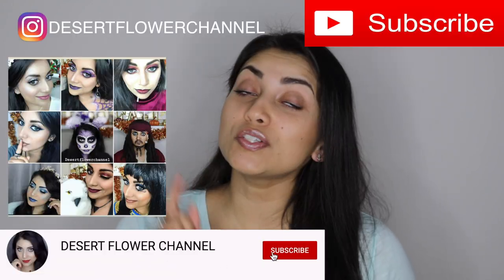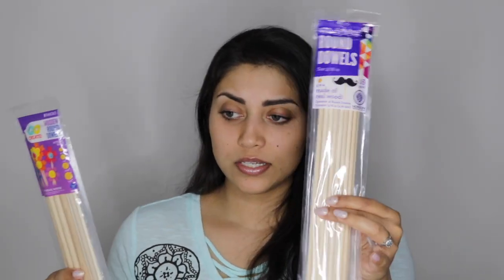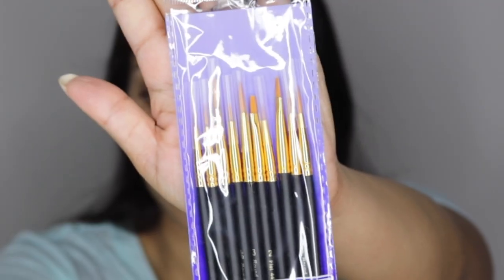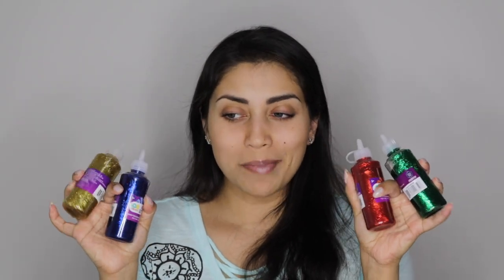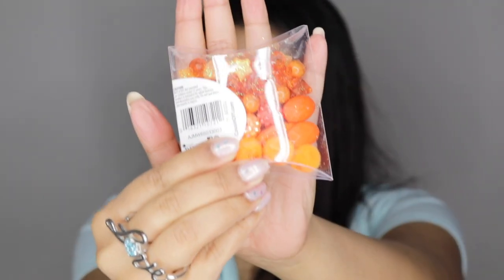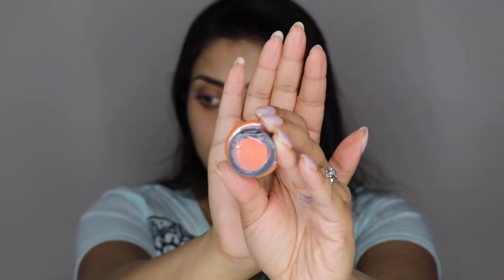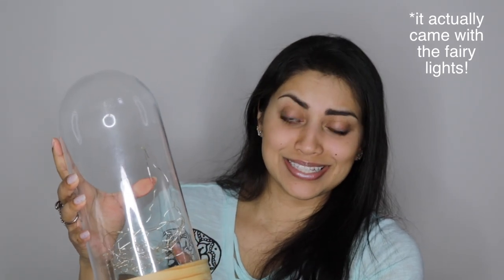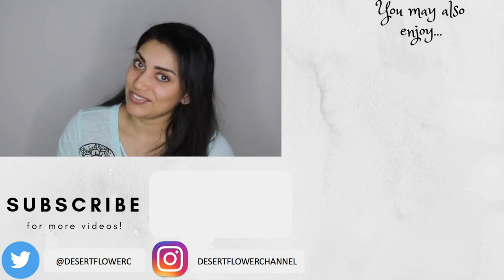DIY Craft Supply Haul! - Walmart, Michaels, Stein Mart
OPEN ME!!! :)

Hey guys! Here is a haul for craft supplies! I am planning on a bunch of diys for you guys this Fall so I got a few things from Five and Below, Walmart, Michaels, & Stein Mart!  I found some really great stuff at really amazing prices! Hope you guys enjoy!

Get your own Boxycharm!
Sange-VSEZIIXA

The Love Bracelet
code: desertflowerchannel
(They also ship worldwide)
Their mission is to raise both awareness and money for domestic violence prevention.

What I'm Wearing:
Earrings: from India & Piercing Pagoda